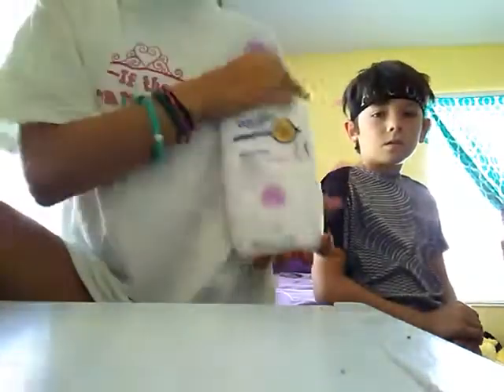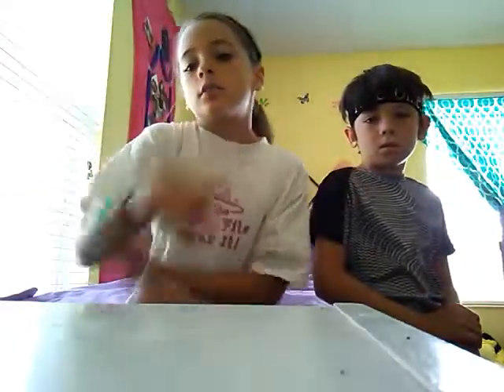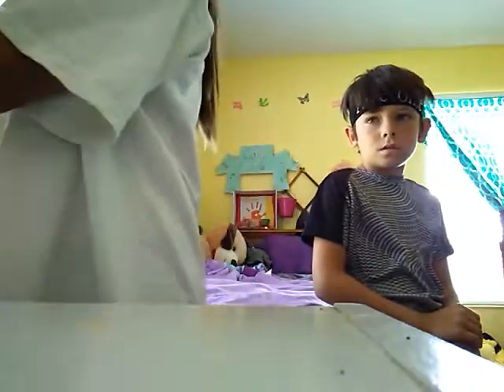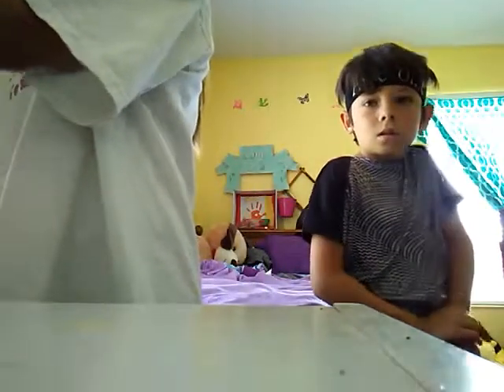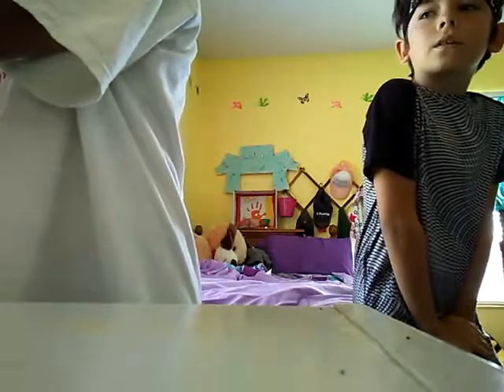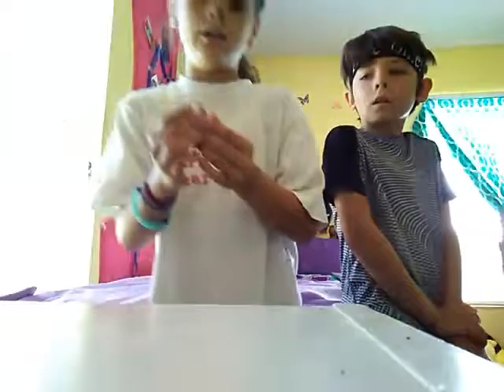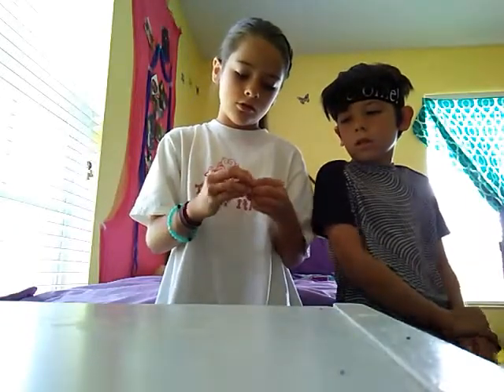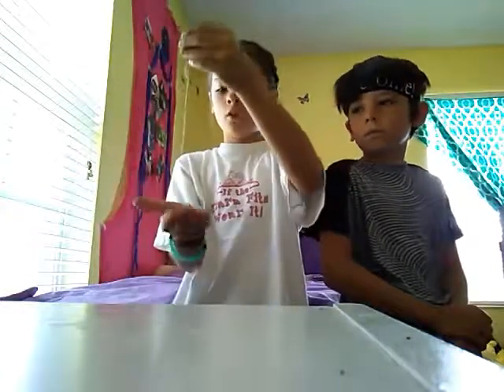Slime with bella and peyton